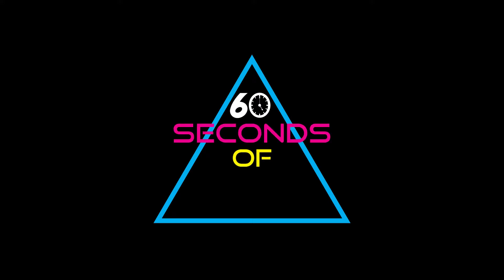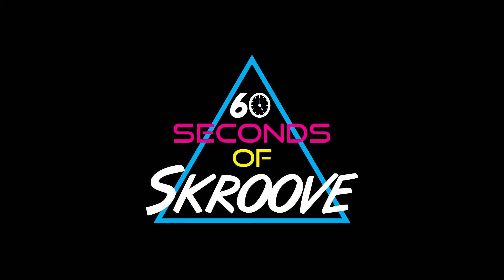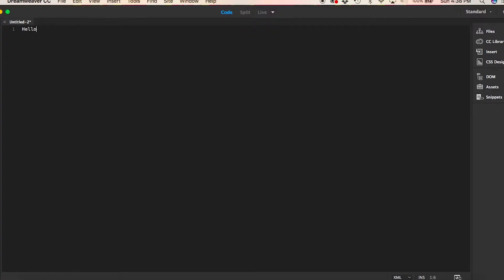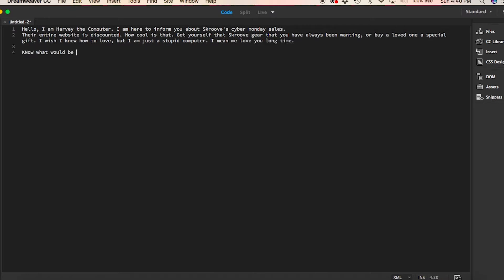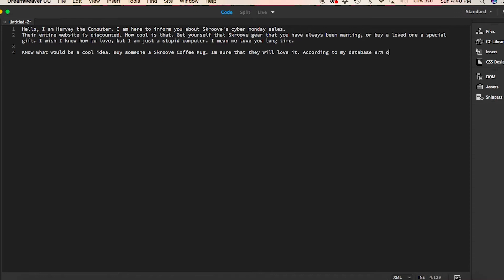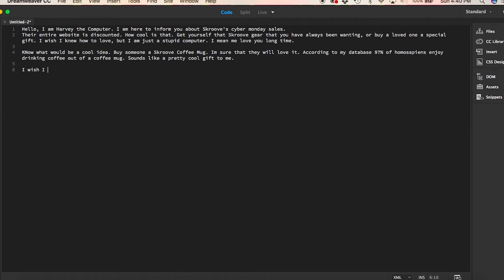60 Seconds of Skroove - Harvey's Cyber Monday Sales | Ep. 533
Harvey the Computer has a message for you.